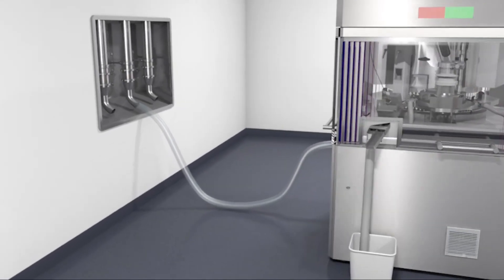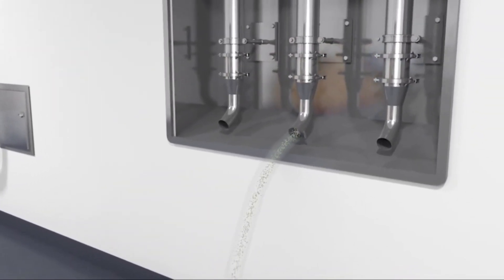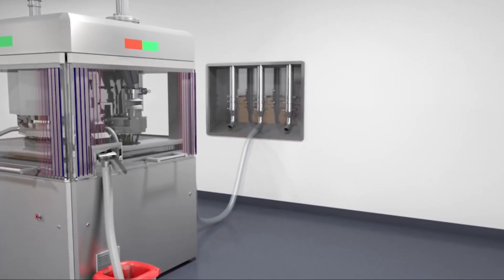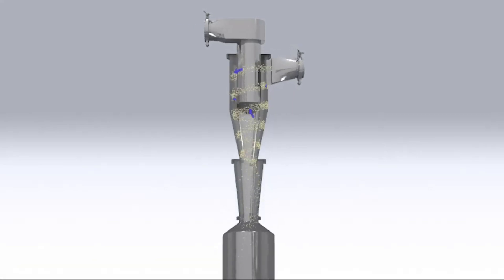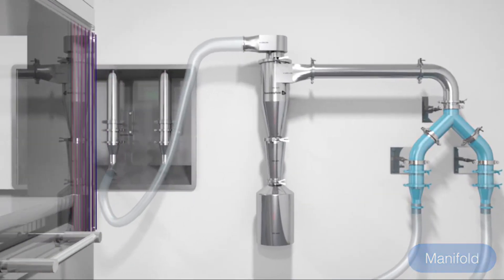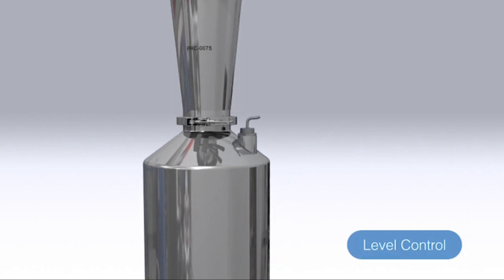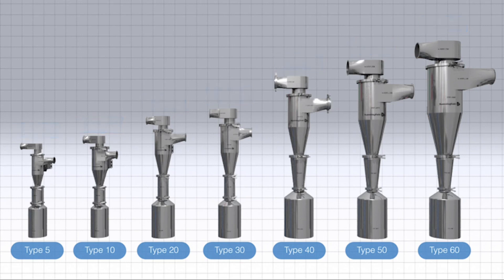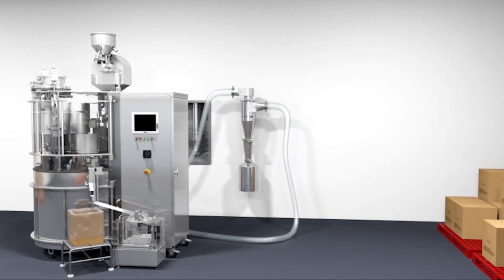+91 9873350605, Industrial Machine Product 3D Model and Animation Advertising Video (1)